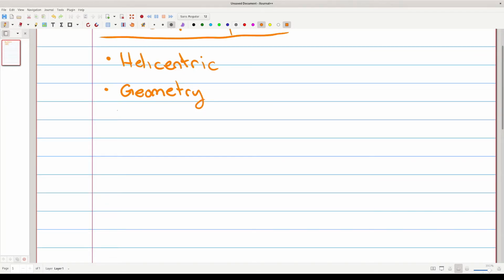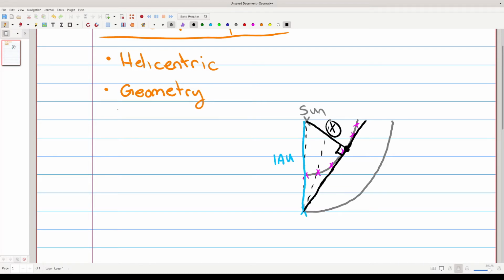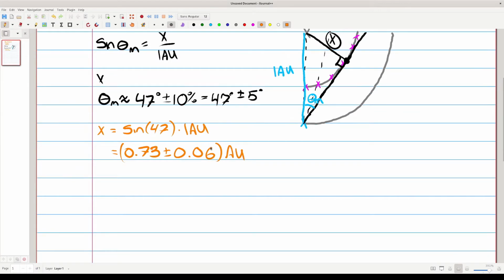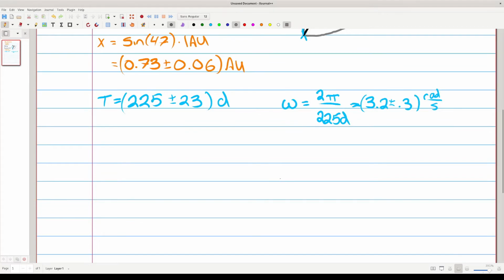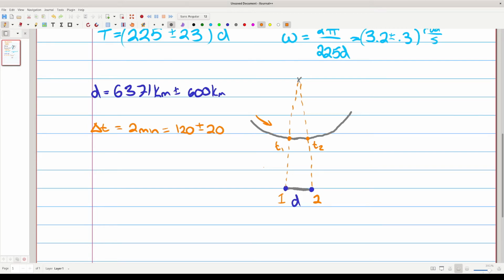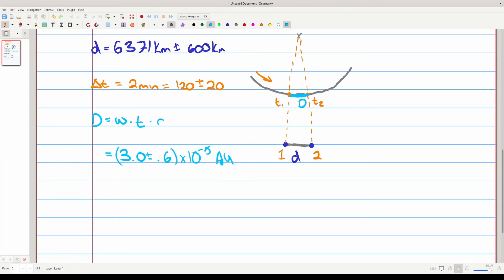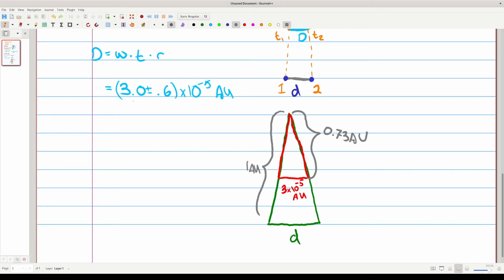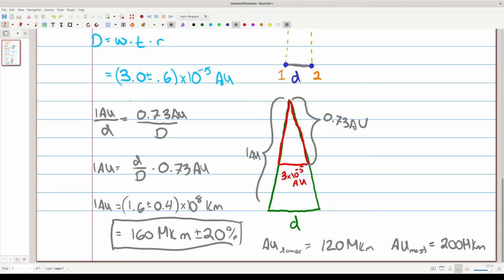Making a measurement of 1AU | Venus-Sun Method | Using Geometry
I was having a discussion with a flat-earther and we reached a point where there was a disagreement on whether you can measure the distance of 1AU. I claim that this is a rather reasonable method that most could do if they are patient enough.

A couple of corrections I noticed since recording:
1. You would only need a filter for the actual transit of the sun or close to the transit.
2. Measuring the period is a little more difficult than waiting for it to return to the same point, as the earth will also have moved. This is not detrimental to the process, it just takes some planning to account for.